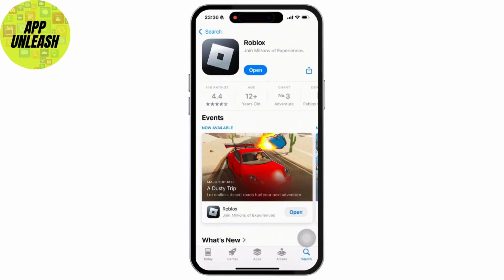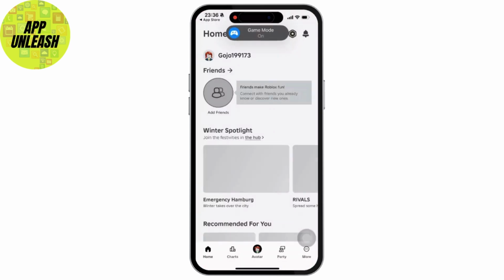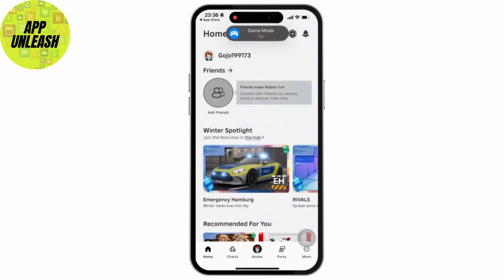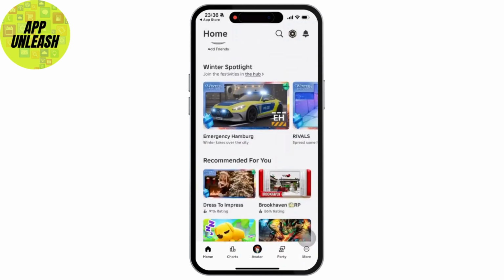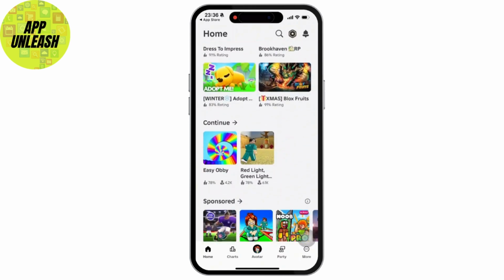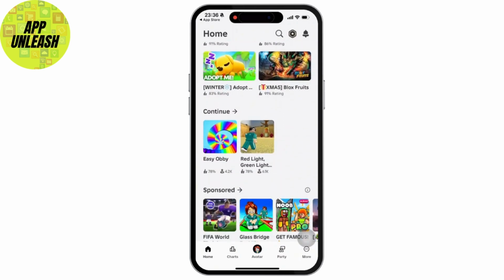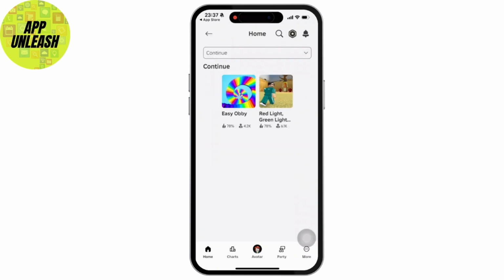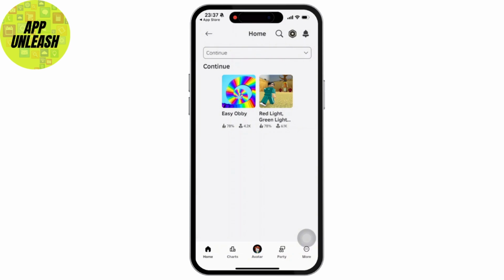How to See all Games you have Played on Roblox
Curious about how to see all the games you’ve played on Roblox? This video will show you how to easily check your entire game history on Roblox. Whether you're asking, "How do I view the games I've played on Roblox?" or need help navigating through Roblox to find your game history, this tutorial has got you covered. Watch now to see how you can view all the games you've played on Roblox in just a few simple steps!

Timestamps:
00:00 How to See All Games You Have Played on Roblox
00:10 How Do I Find My Roblox Game History?